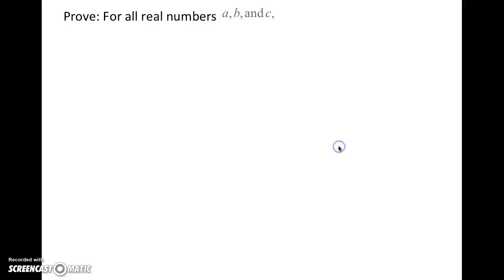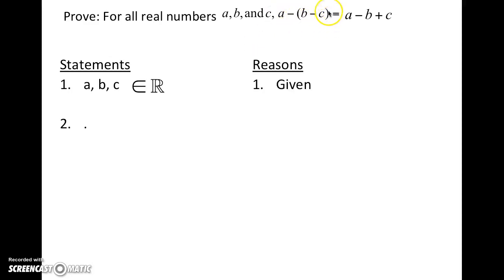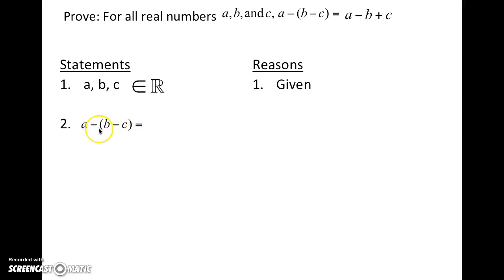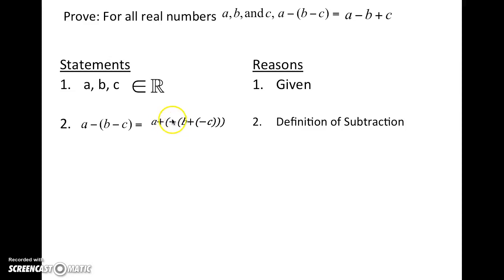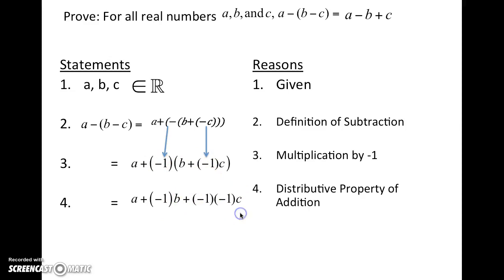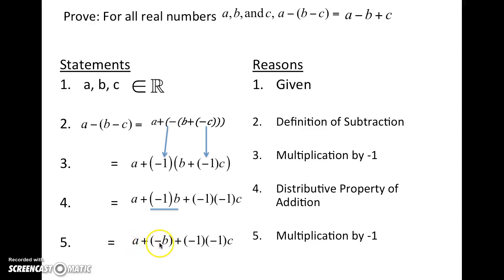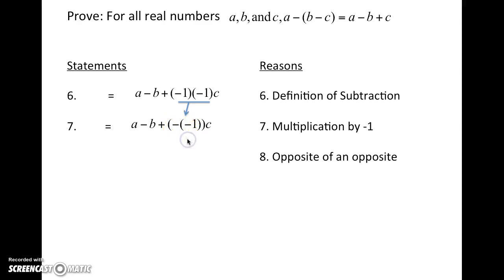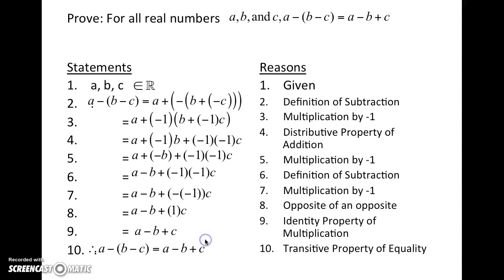Proof of a - (b - c)=a - b + c (#43 in the packet)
Algebraic Proof of a-(b-c)=a-b+c